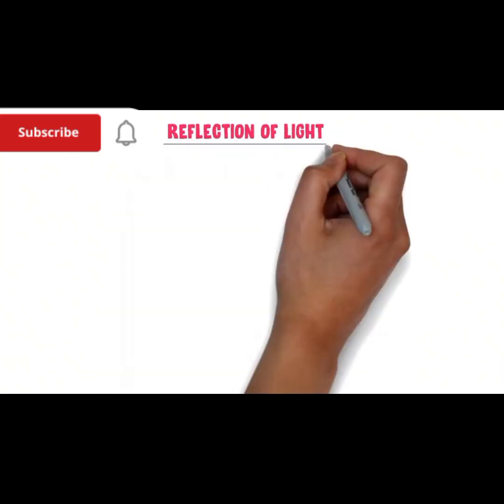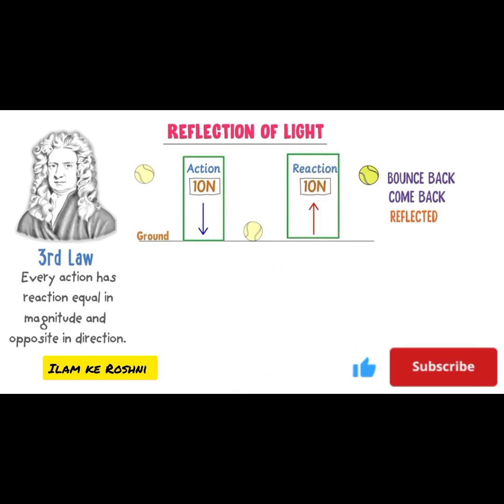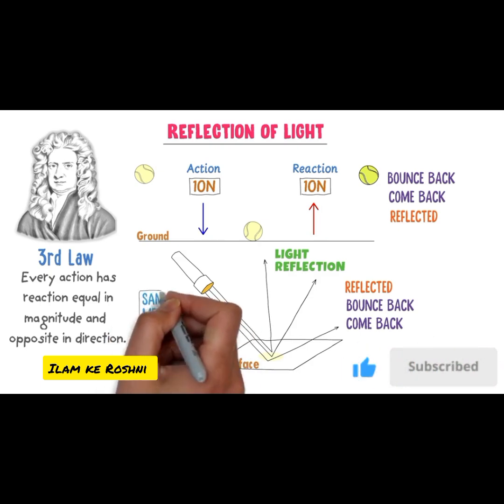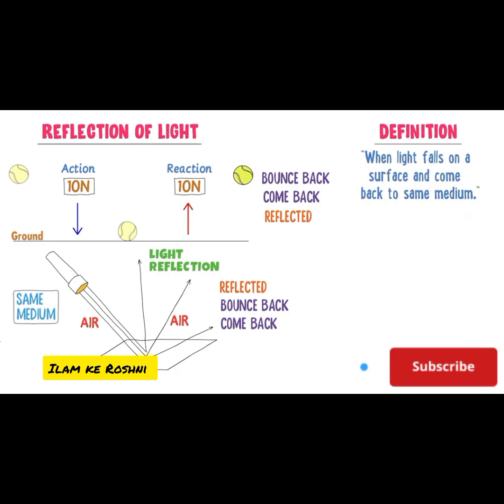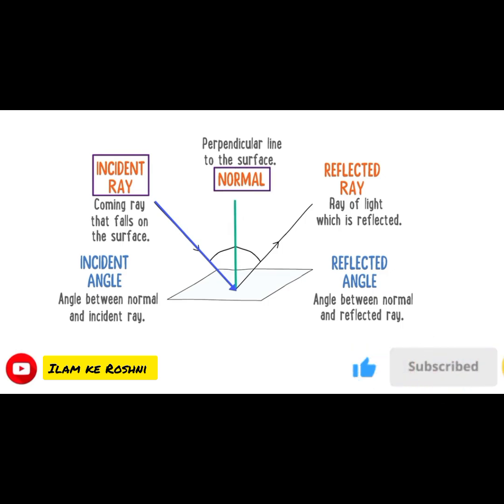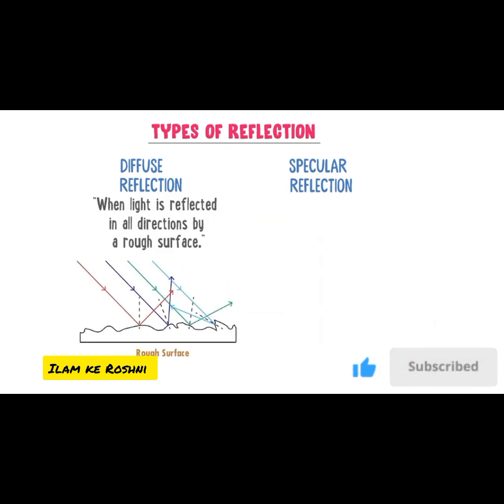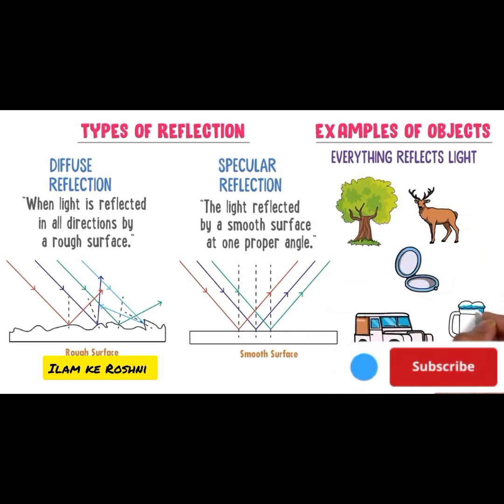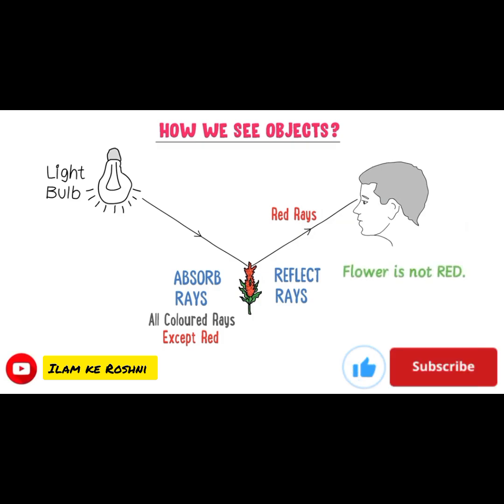Why Light Reflects? 🤯 | Reflection of Light Easy Explained